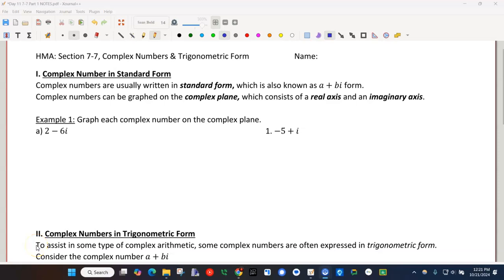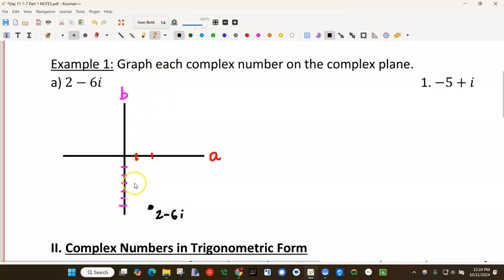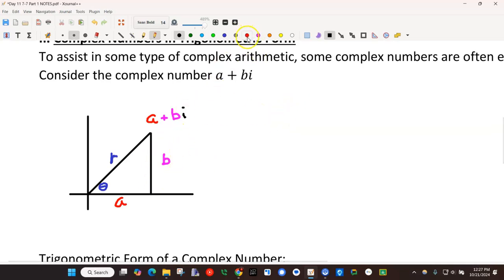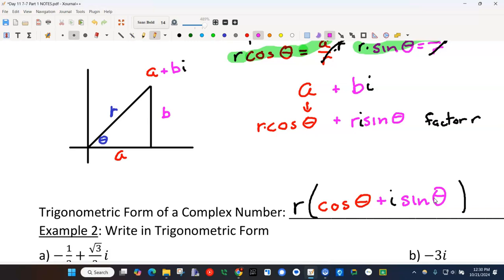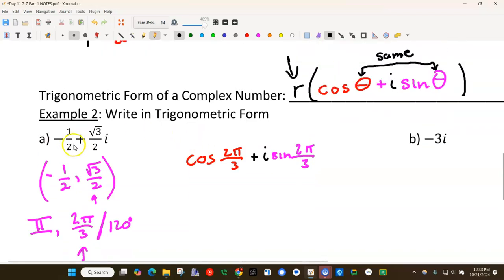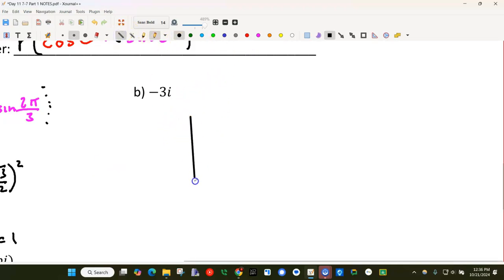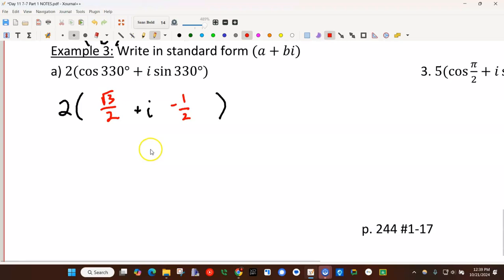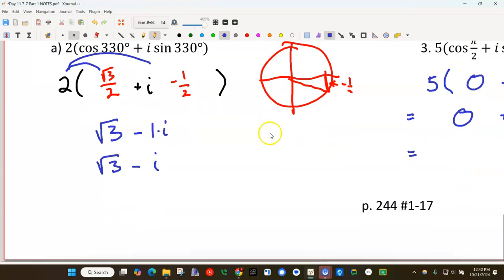#27 | 7-7 (part 1) Standard / Trigonometric Form